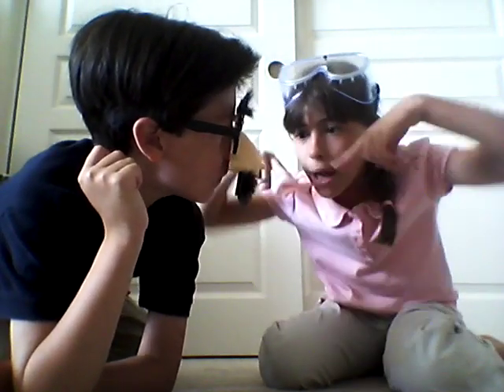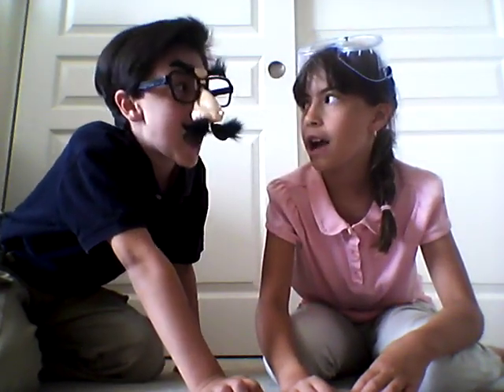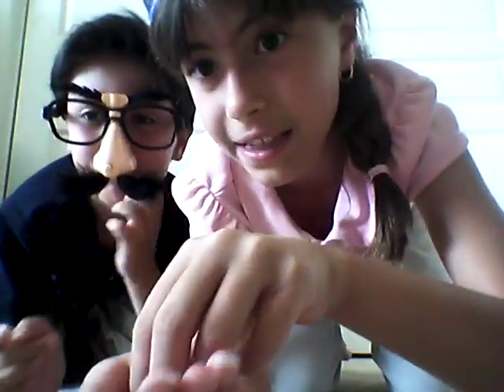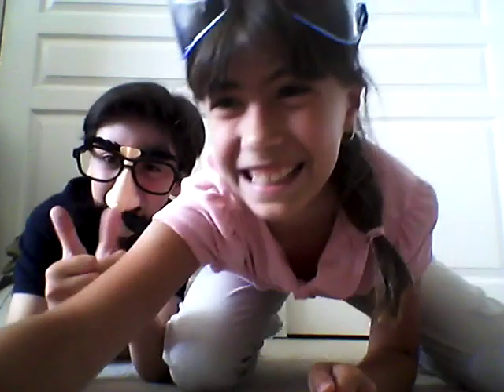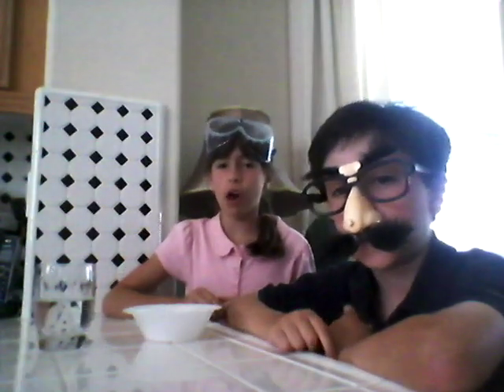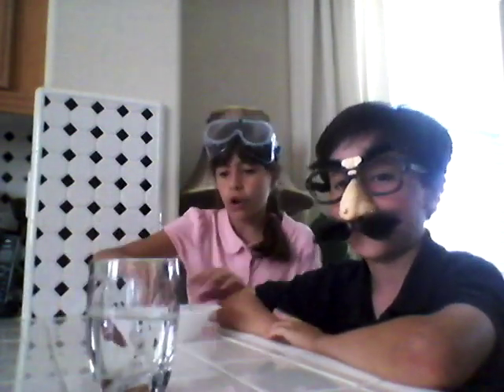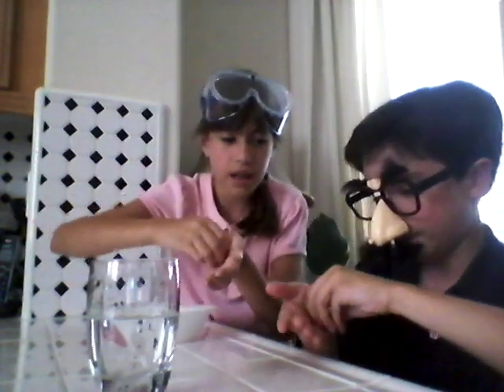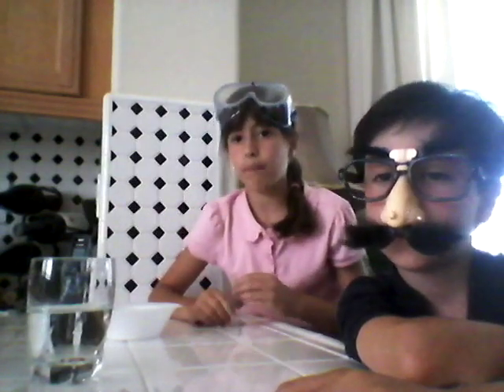Science: Garbled Marbles & Polymers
We hope this video helped you understand Garbled Marbles & Polymers! Thanks!!!